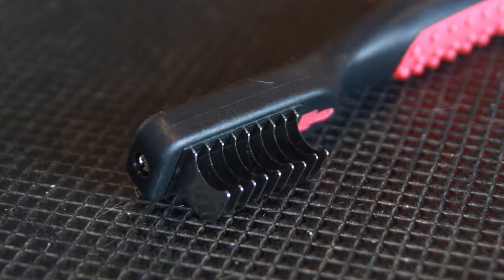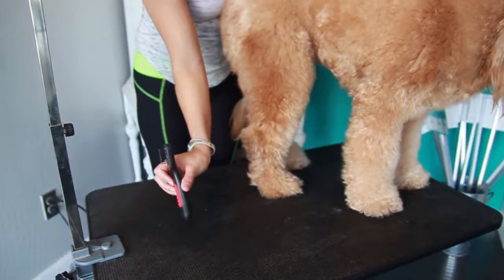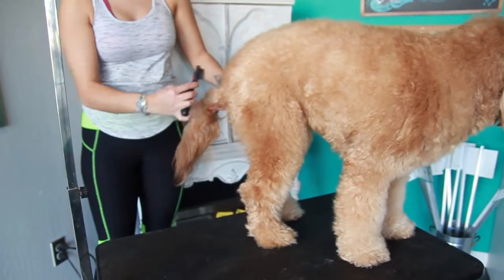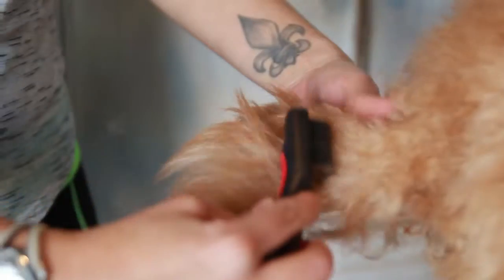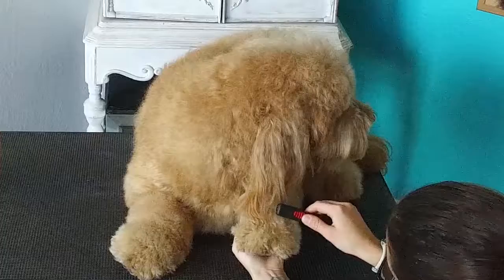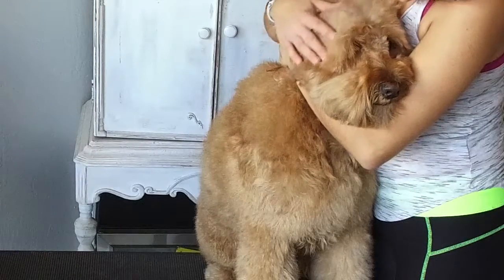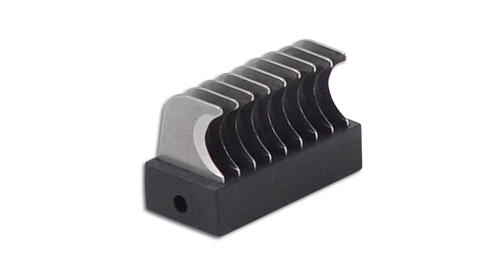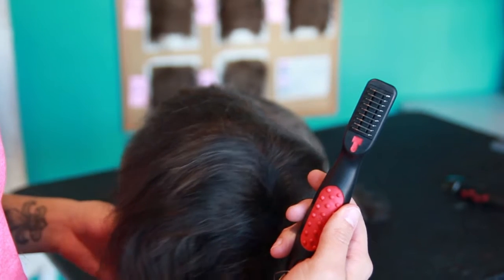Paw Brothers Coat Breaker with Replaceable Catridge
The Paw Brothers Coat Breaker is an easy tool to use that gently goes through the coat of all types of lengths including thick, wiry, or curly. Short, medium, and even long hair.

With the sharp teeth and curved ends, the brush is efficient at removing mats, knots, and tangles while being gentle on the pet's skin.

This is a one-sided dematter with stainless steel teeth. The handle has a comfortable non-slip grip. This tool is easy to clean.

View our Paw Brothers Coat Breakers here: goo.gl/GEXY1k